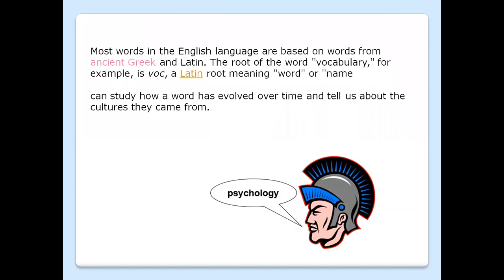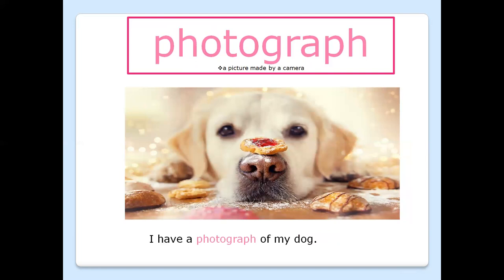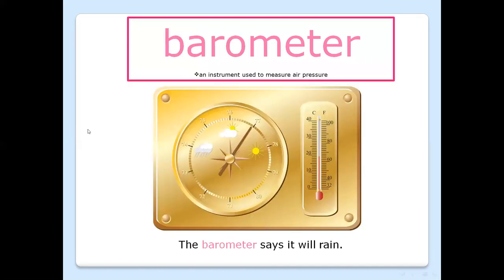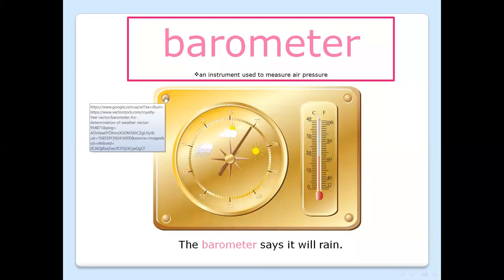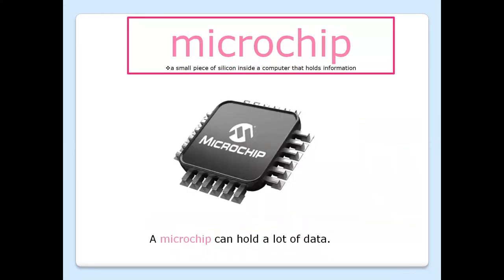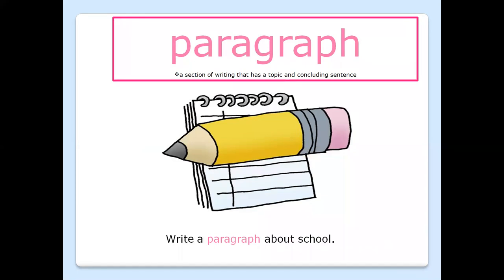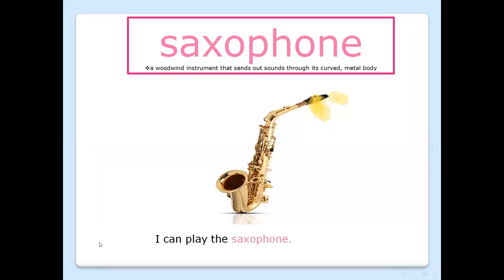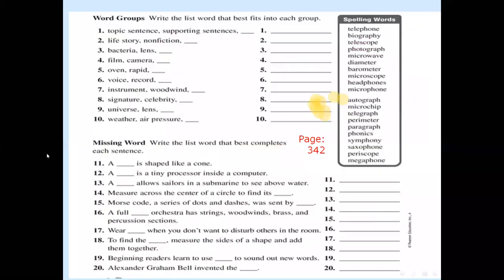Words with Greek word Parts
Grade 4
English, Spelling Lesson